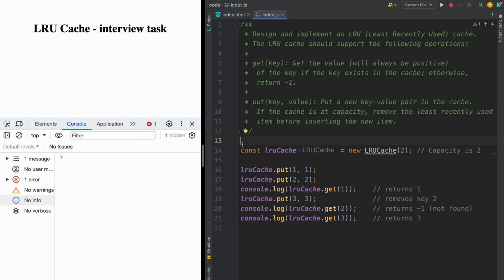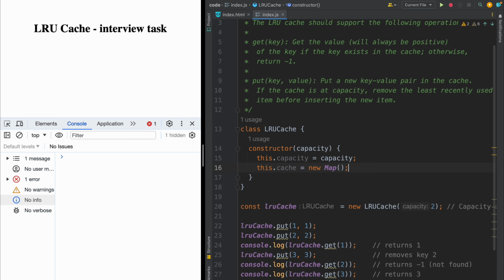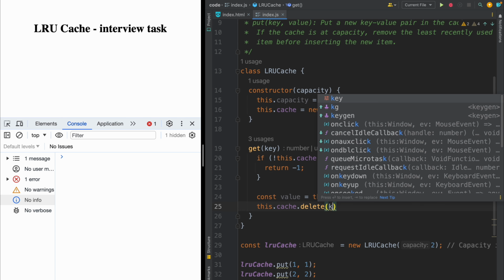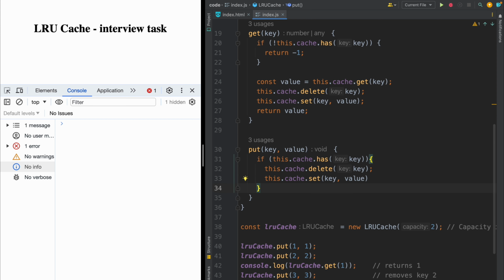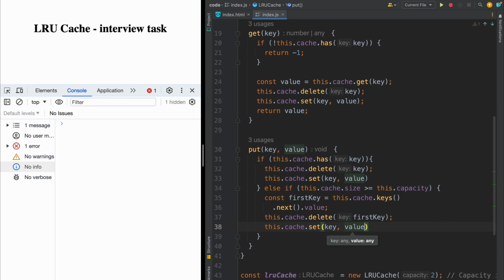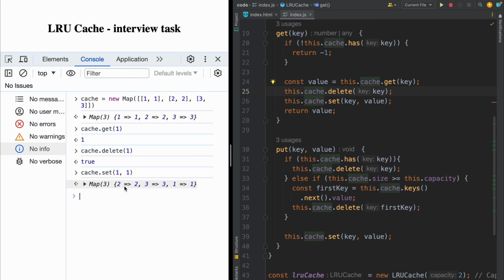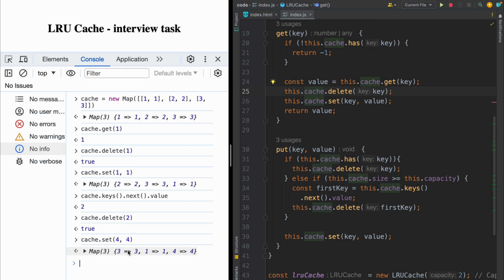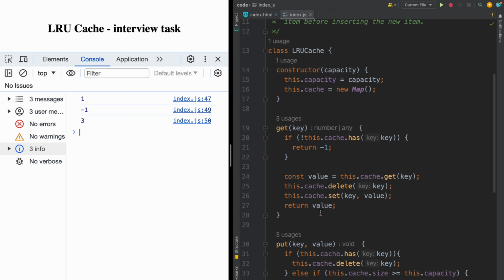MAANG interview question - LRU Cache. Implementation and explanation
Today we will design data structure LRU (Least Recently Used) Cache, a behind-the-scenes hero in the world of data storage. Whether you're a coding enthusiast or an experienced developer, join me in this hands-on session to implement the LRUCache class and elevate your understanding of data structure design. Enjoy and get your dream job)

Timecodes:

00:00 - Intro
00:57 - Acquiring with LRU Cache task implementation rules
01:51 - Start implementation
03:04 - Get method implementation
04:28 - Put method implementation
07:19 - Additional explanation how LRU cache works
10:17 - Checking tests for our implementation
11:25 - Summary
11:52 - Outro